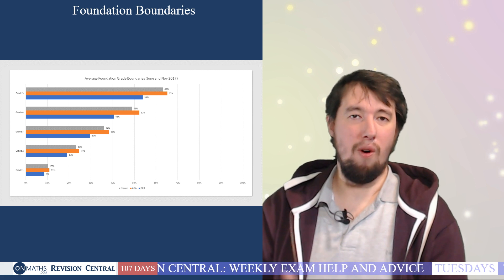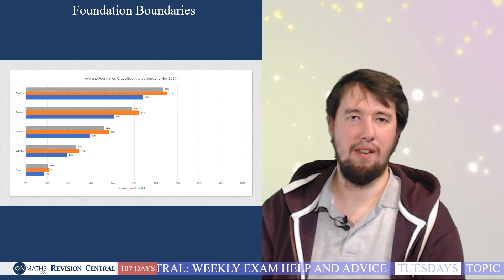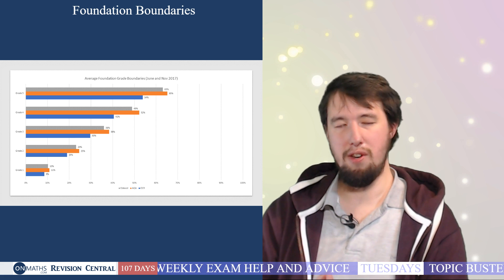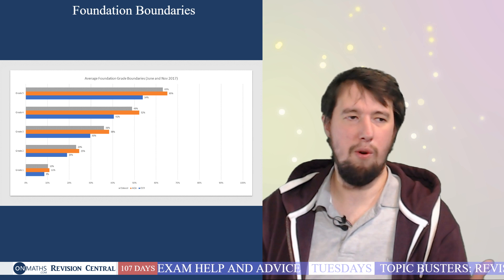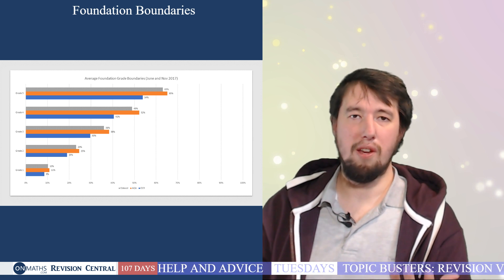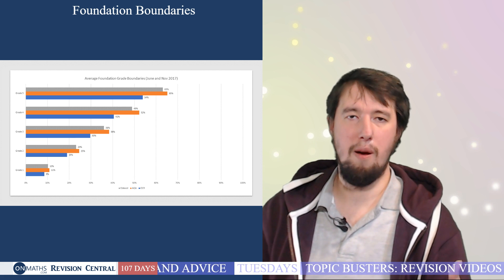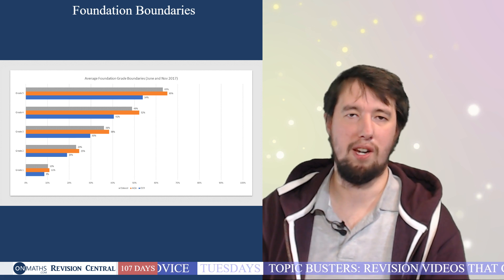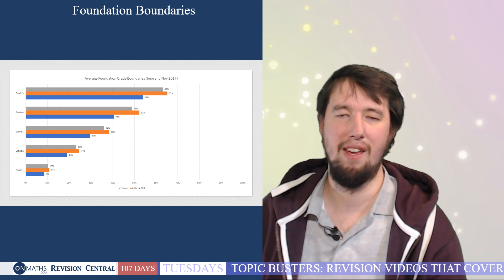2018 Maths GCSE Grade Boundaries - Revision Central from Onmaths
Revision Central is a series of videos preparing students for the upcoming 2018 GCSE maths exams.
Please let us know if you have anything you want us to cover in these videos.
-onmaths